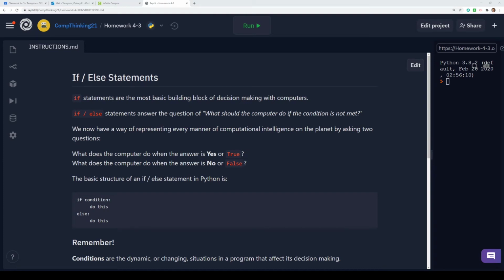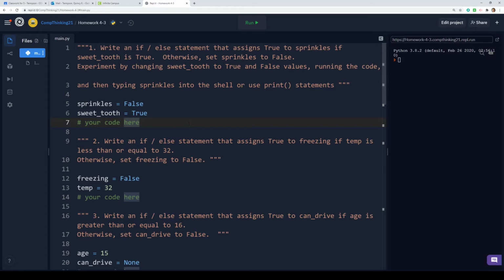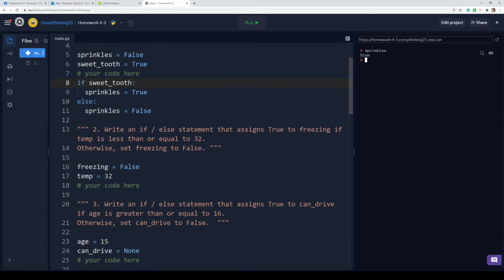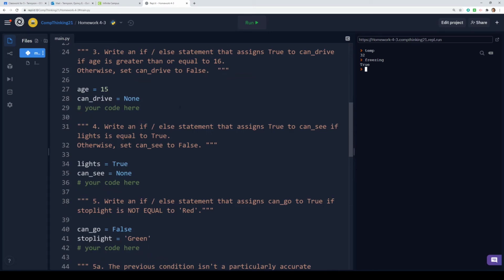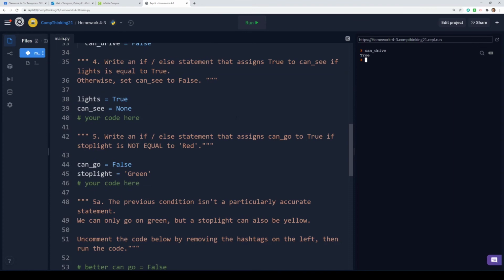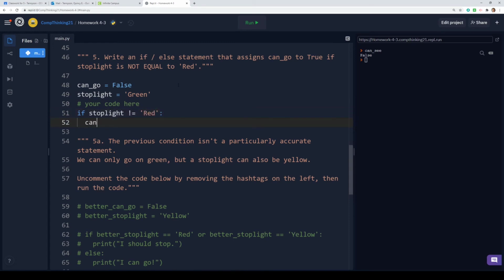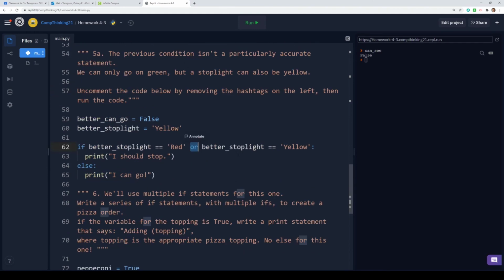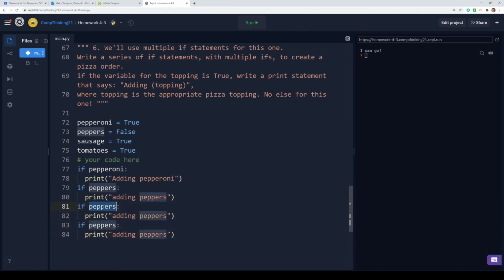Homework 4 Review - 3